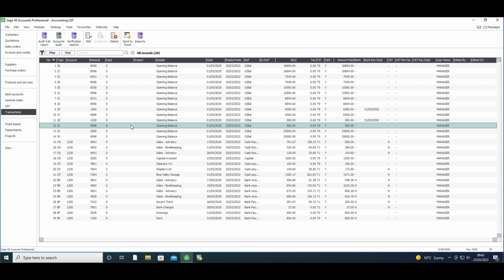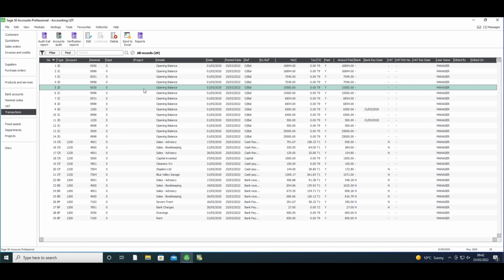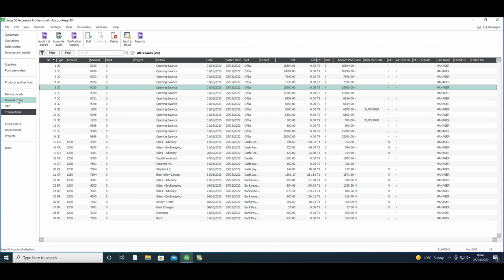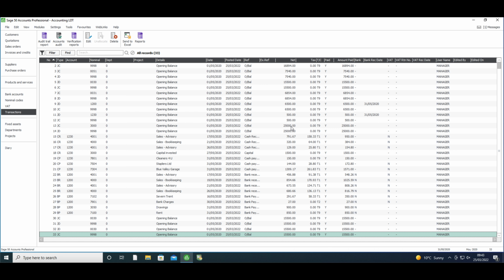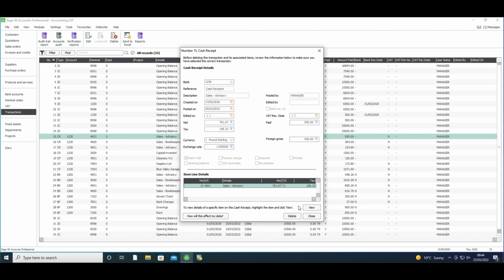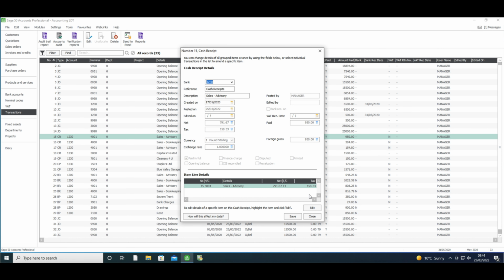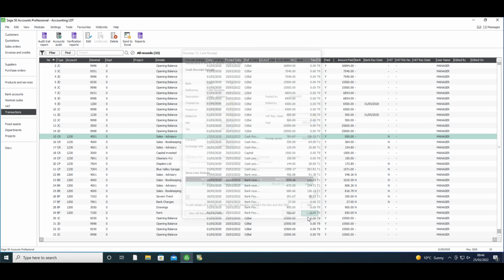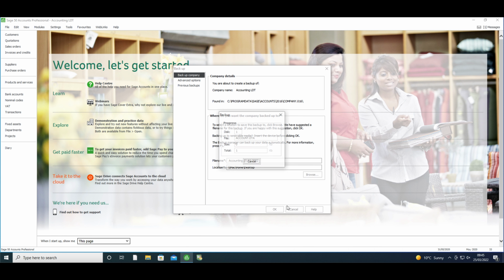Tutorial 9 - Corrections and back up using Sage 50 Accounts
In this video, I am showing and explaining how to perform corrections to JD and JC types of accounts as well as editing and deleting receipts and payments accounts using Sage 50 Accounts